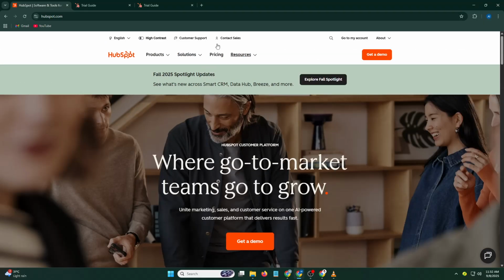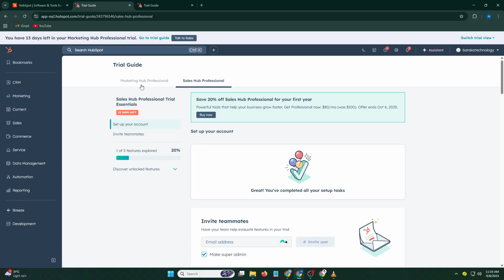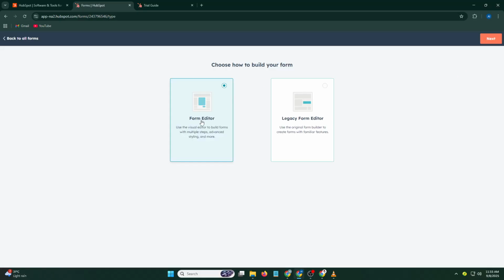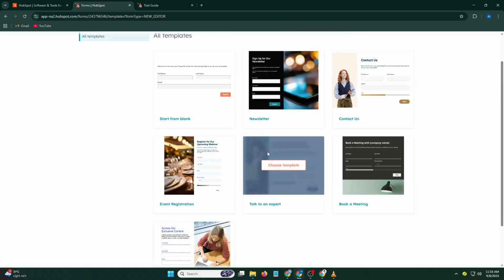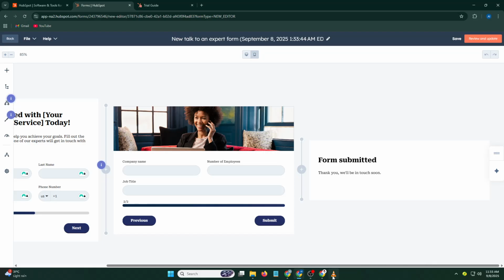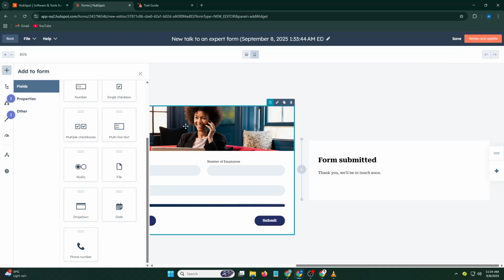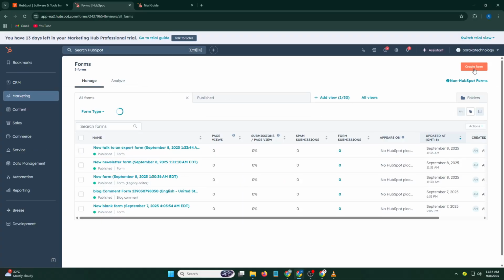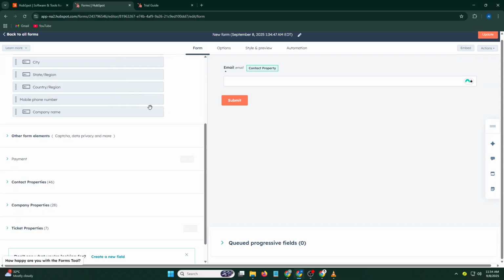How to Create Forms in Hubspot & More - 2025 (Quick Tutorial)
How to Create Forms in Hubspot & More
In this video, you will learn how to create forms in HubSpot step by step, making it easy to capture leads and grow your business. We’ll also cover HubSpot form customization, form builder options, lead generation tips, and how to integrate HubSpot forms with your website or landing pages. This tutorial will help beginners and marketers understand HubSpot CRM better and use forms effectively for marketing automation and email campaigns.